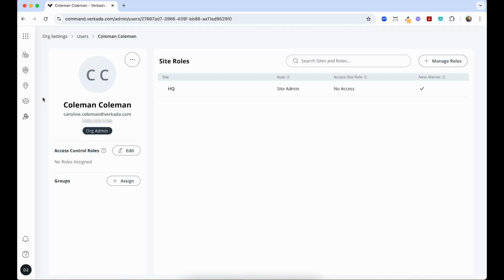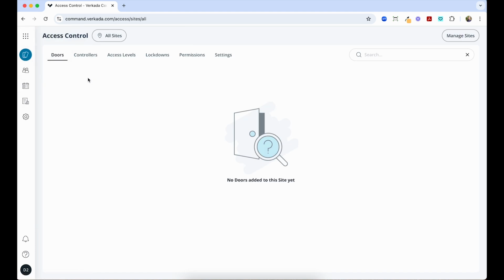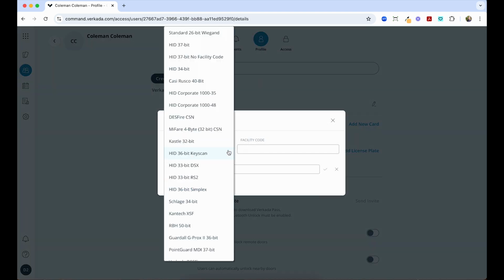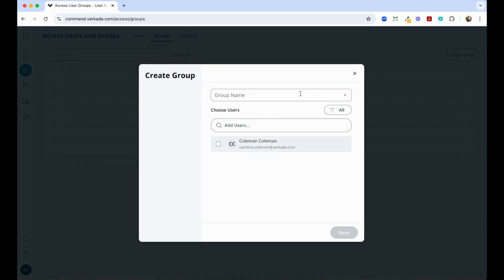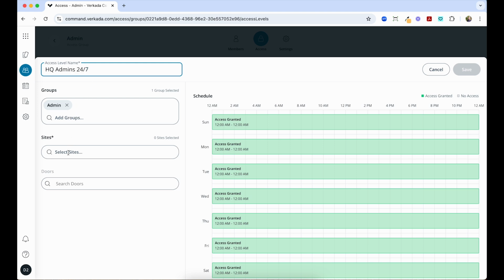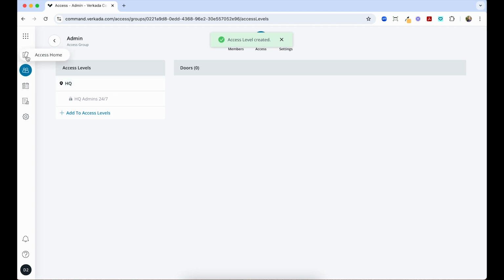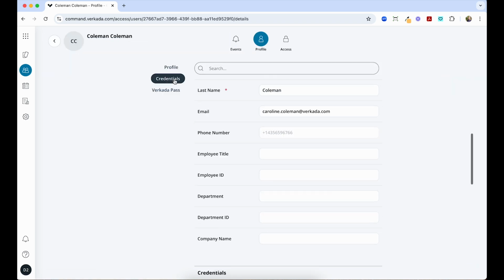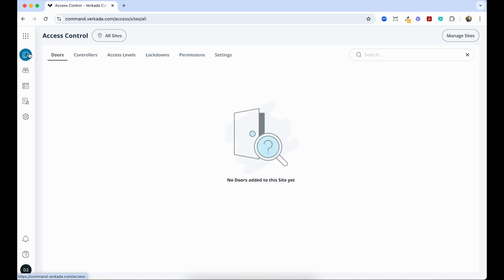Verkada Access Control | Setting Yourself Up in Access Control: End-to-End Example (Command Admin)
Once you are familiar with the terminology and structures of Verkada access control, this video will run through the entire process with one user to start. This video will show you how to assign a credential to users and grant access to doors. You can follow this process even if your doors have not yet been installed.

00:00 - Intro
00:44 - Assigning yourself the necessary permissions
01:04 - Assigning yourself a credential
01:37 - Creating a group
01:49 - Creating an access level
02:35 - Recap